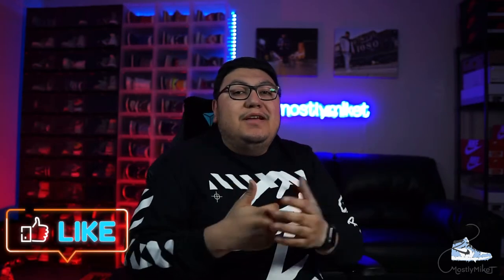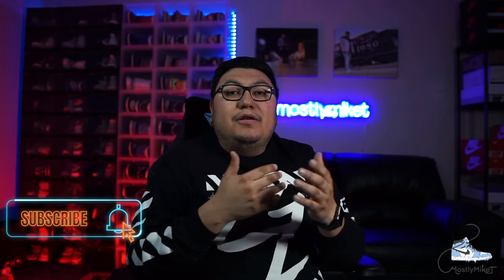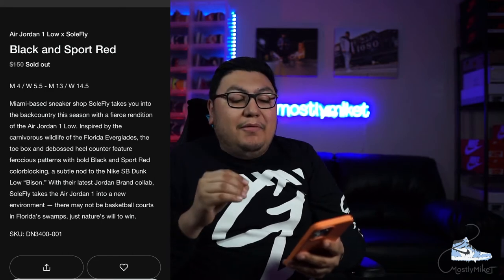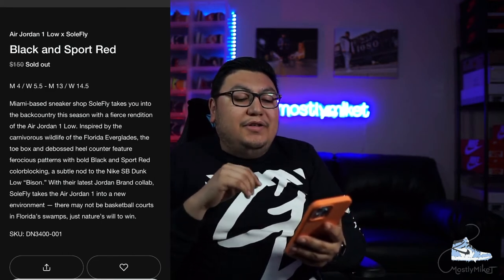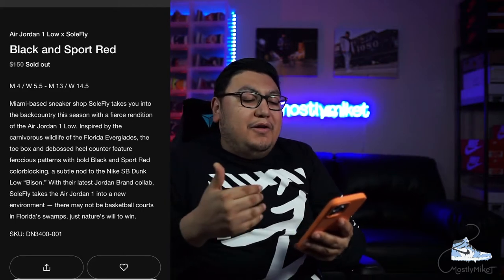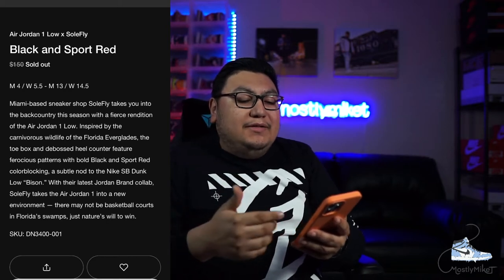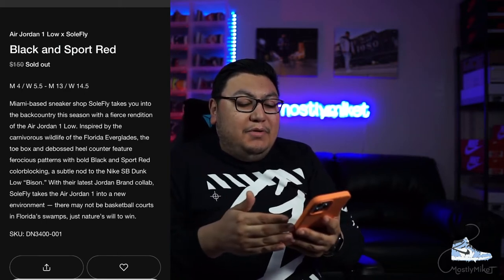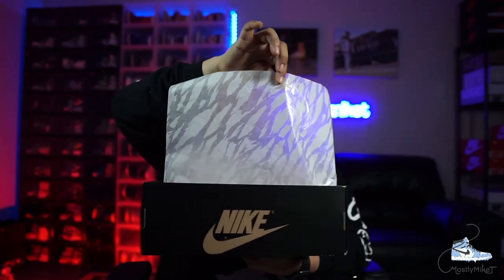Sole Fly Air Jordan 1 Low Review and Unboxing!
Take a look at the Air Jordan 1 Low "SoleFly" review and unboxing